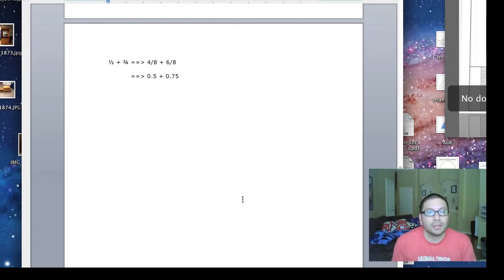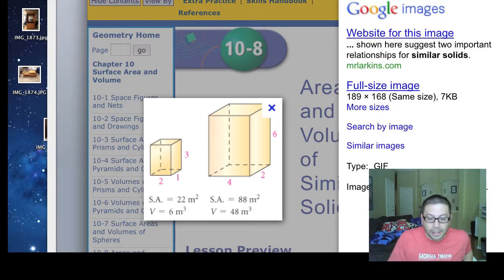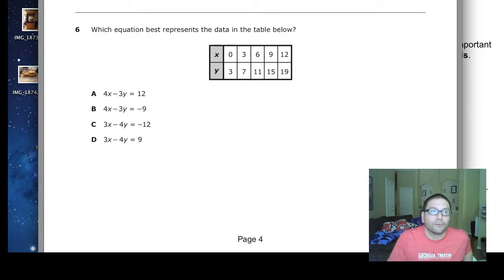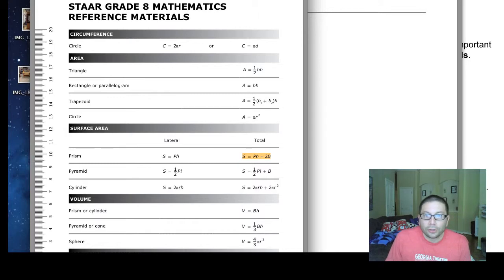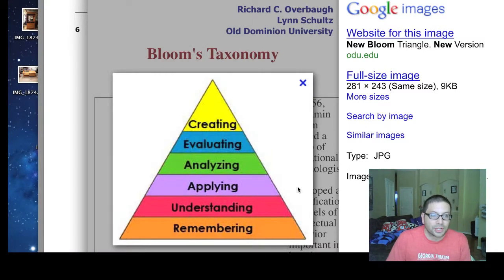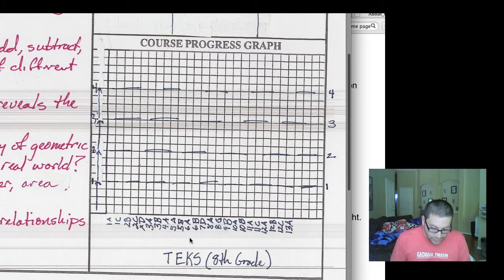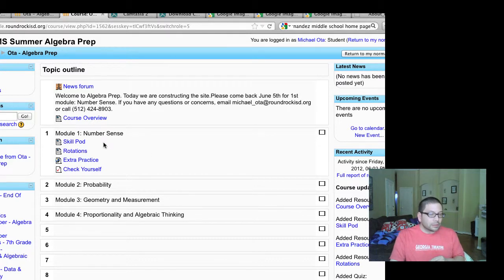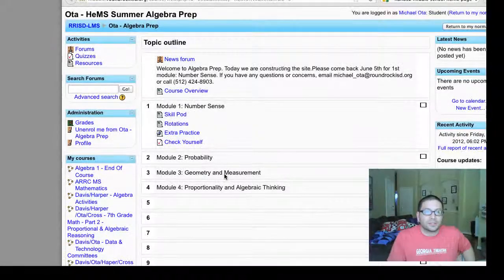A1P course overview 3